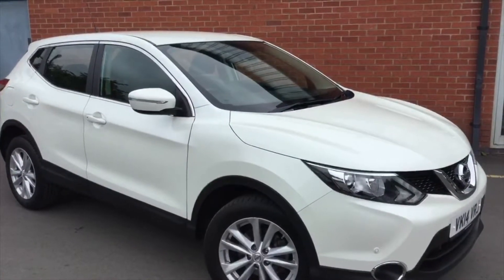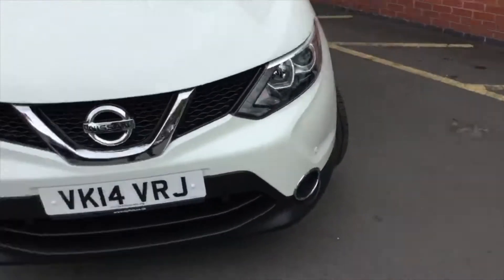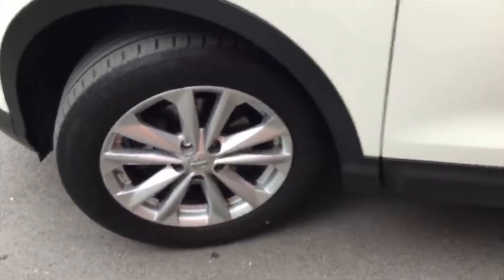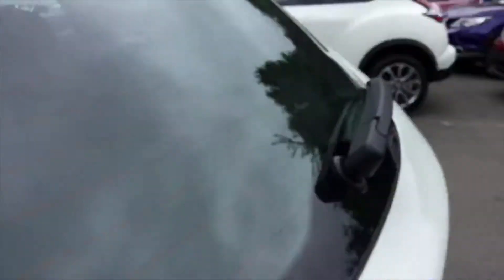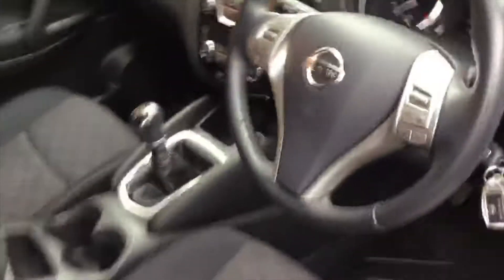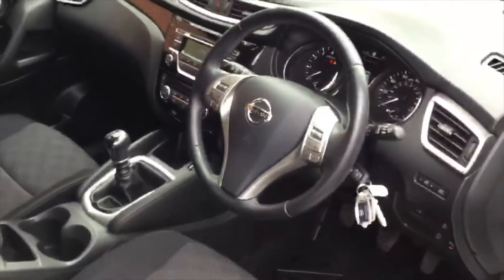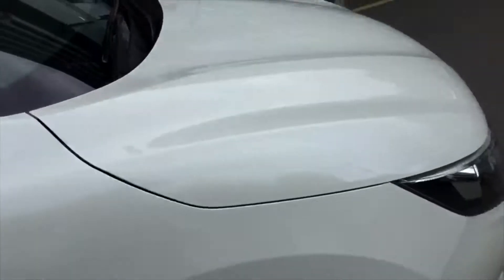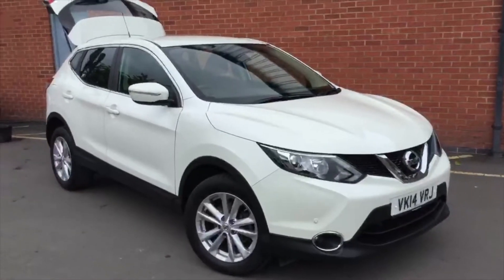2014 Nissan Qashqai 1.2 DIG-T Acenta S/S VK14 VRJ at Hylton Nissan Worcester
Here is our video of a 2014 Nissan New Generation Qashqai 1.2 DIG-T Acenta S/S we have in stock at Hylton Nissan Worcester. It features automatic air conditioning, cruise control, 17" alloy wheels, electric windows, Bluetooth, and more.